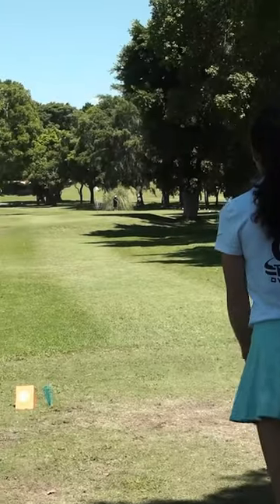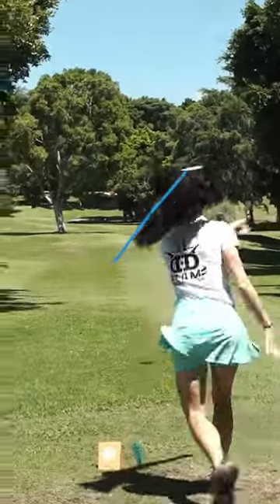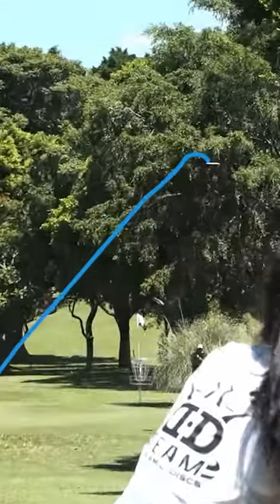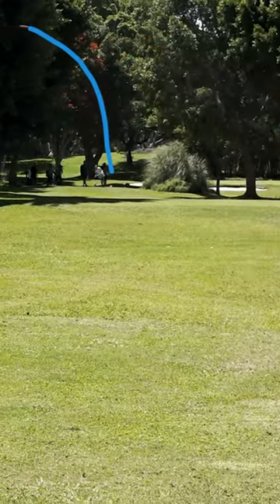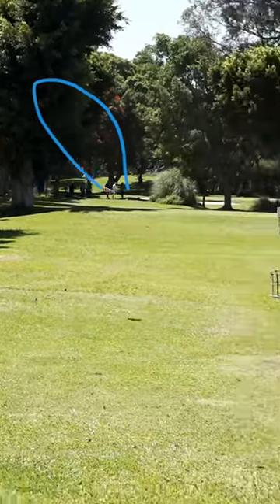Flight lines from Abierto Cocoyoc!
Start your week with these spicy flight lines from "Abierto México Cocoyoc 2022." 🌶

Have you watched tournament coverage for the biggest Mexico tournament (to date) yet? If not, click the link in our bio to watch it on YouTube. 🇲🇽